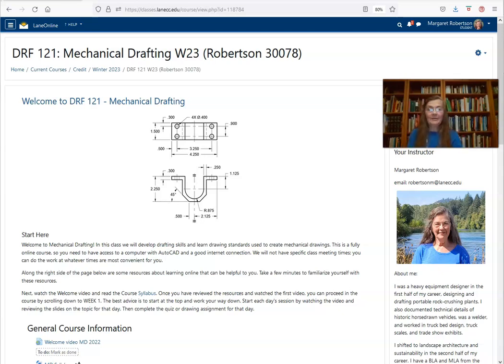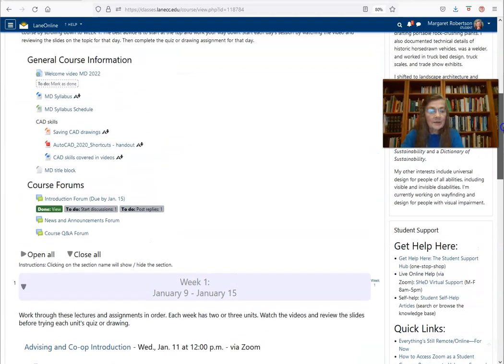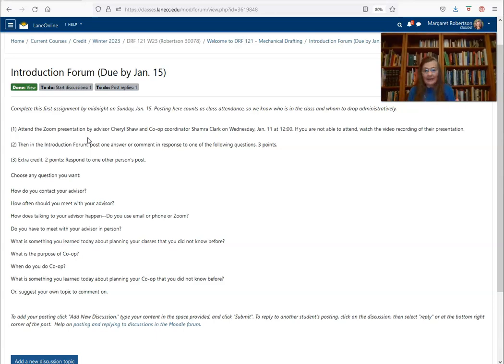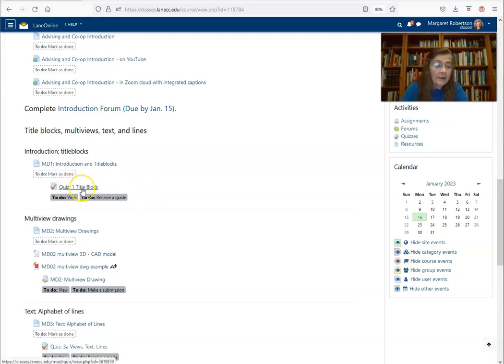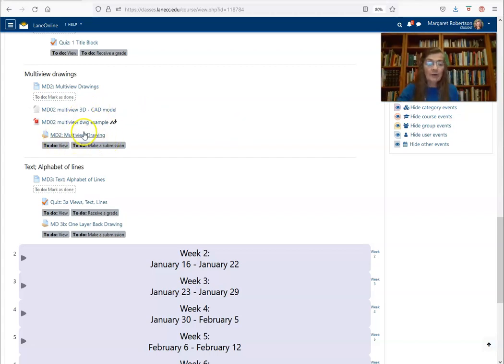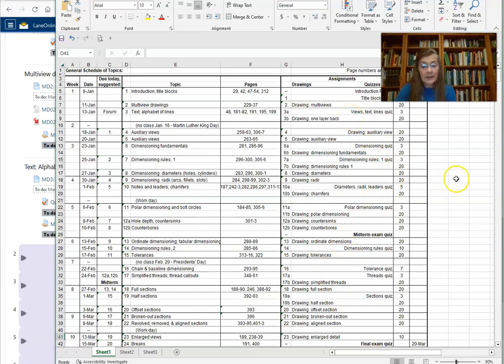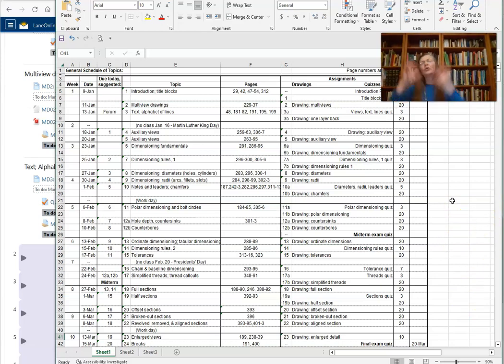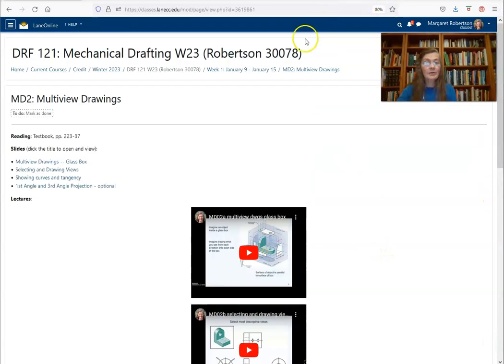Welcome video about assignments MD 2023